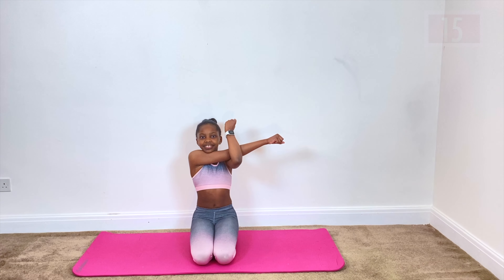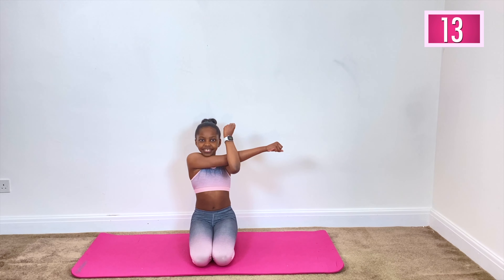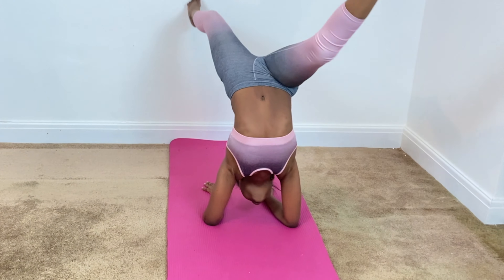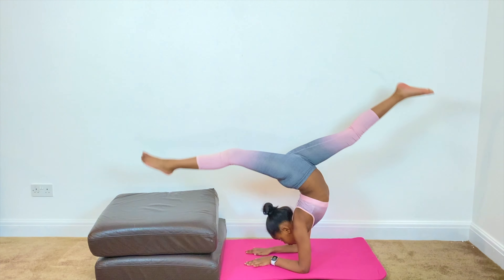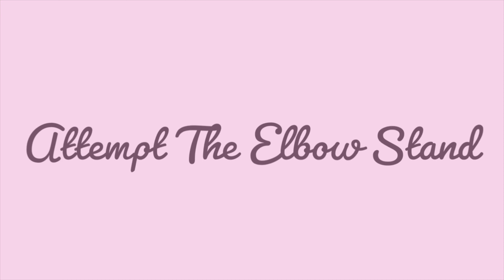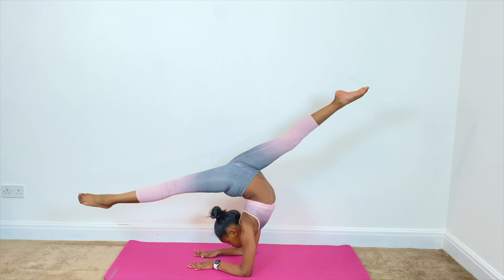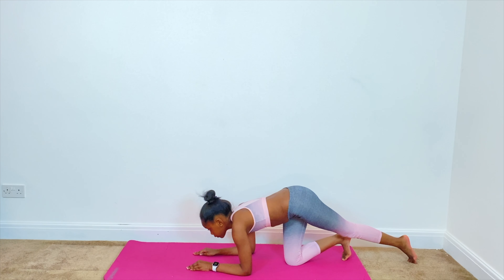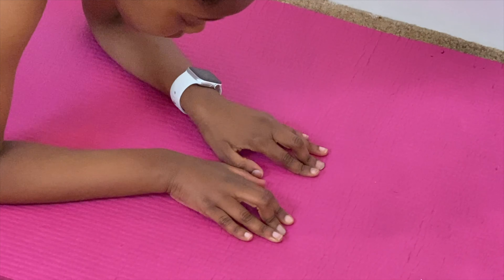How To Do An Elbow Stand In 5 Minutes! | Minyah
Learn how to do an elbow stand in 5 minutes by following these simple steps! Follow this routine 3-5 times a week.

Share your results on the minyahchallenge on instagram

Music Used-

Song: Georvity - Bittersweet (feat. Kid Spirit)